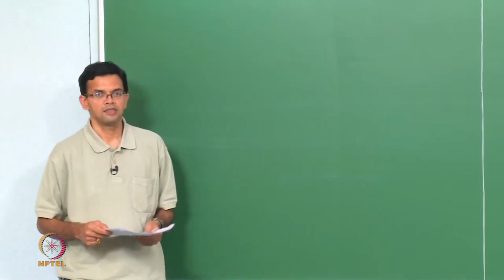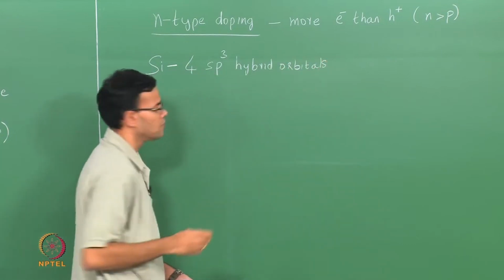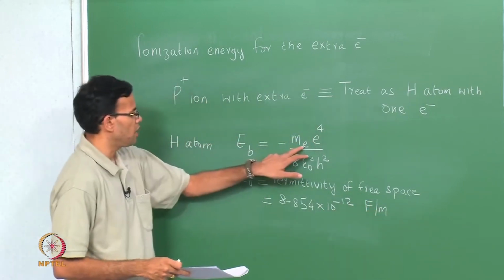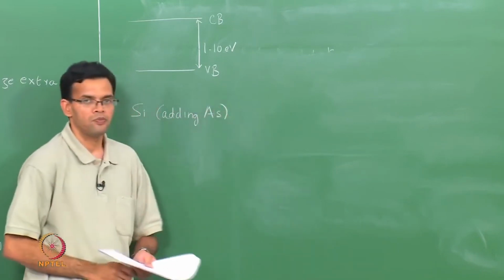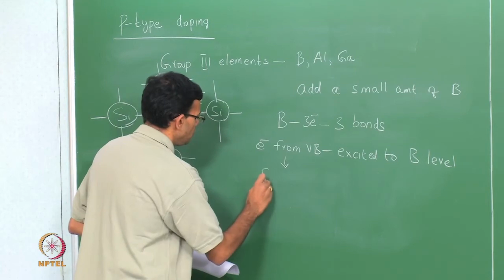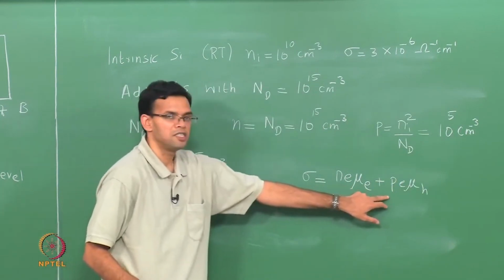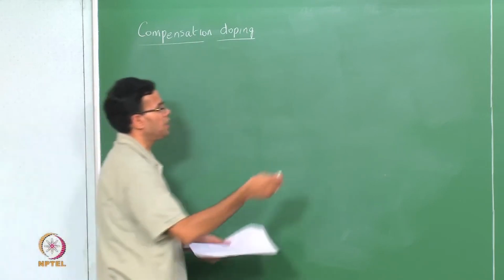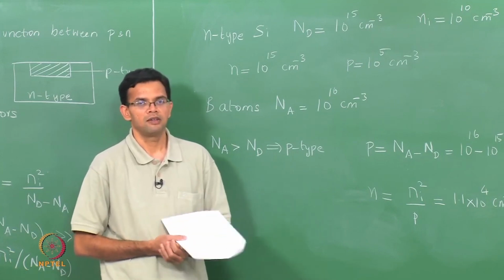Extrinsic semiconductors: Introduction